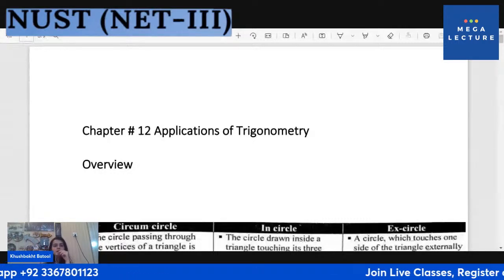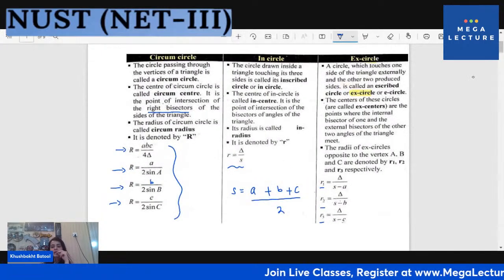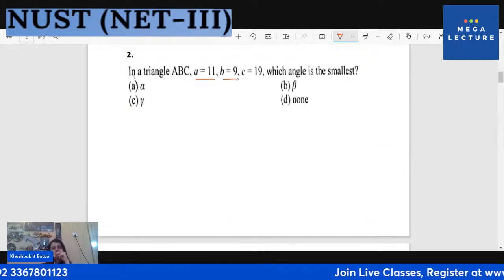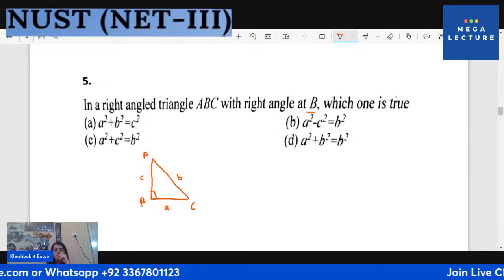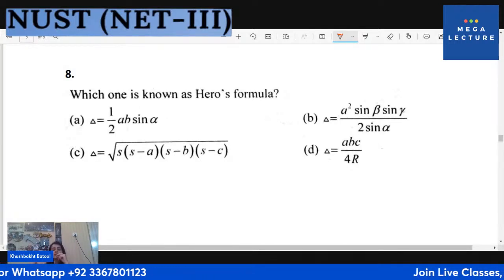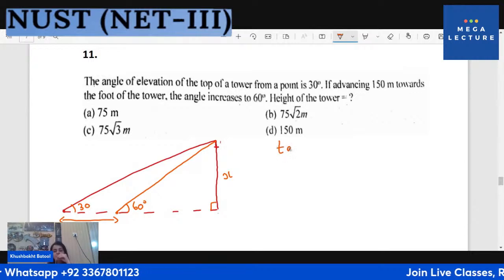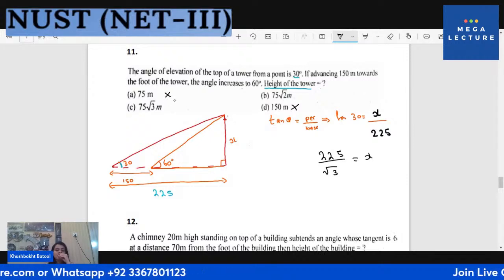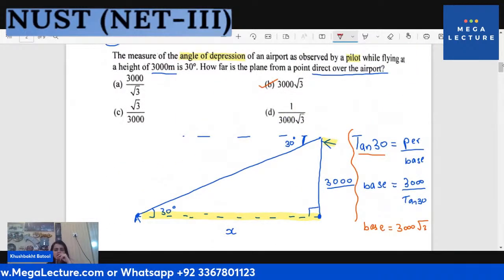NUST Entry Test Maths- Applications of Trigonometry